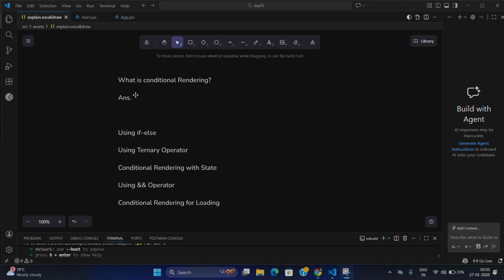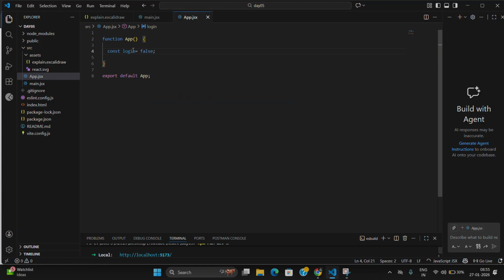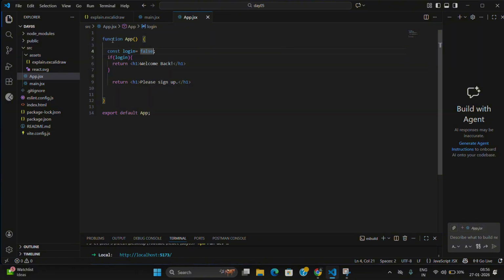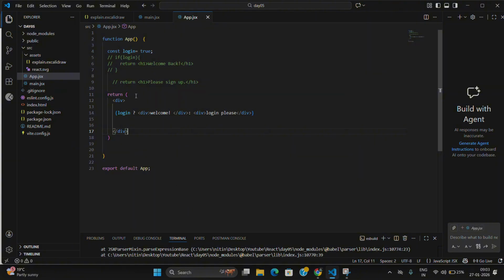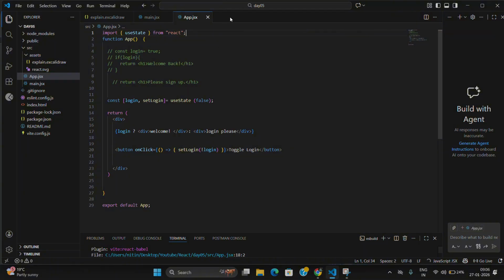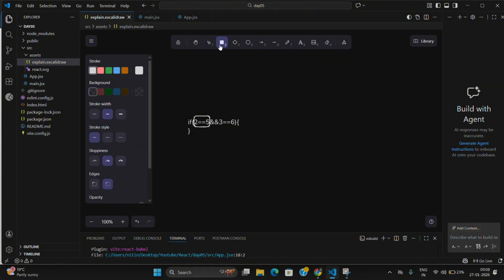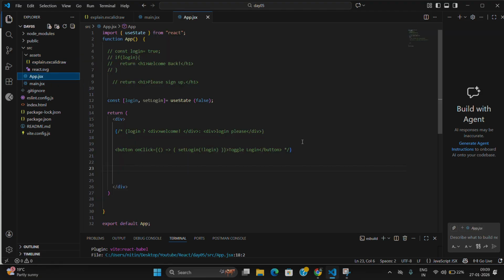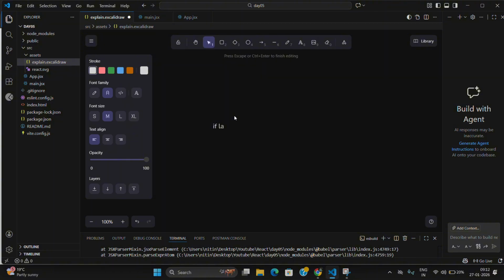React JS Full Course | Day 5 – Conditional Rendering in React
Welcome to Day 5 of the React JS Full Course, where we focus on one of the most important concepts for building dynamic user interfaces — Conditional Rendering in React.

Modern web applications must respond to different situations such as user authentication, loading states, permissions, and real-time data changes. Conditional rendering allows developers to control what is displayed on the screen based on specific conditions, making applications more interactive, user-friendly, and efficient.

In this lesson, you will learn how React uses JavaScript logic to decide which components or elements should be rendered at any given moment. This concept is fundamental for real-world applications such as dashboards, login systems, error handling, and dynamic content display.